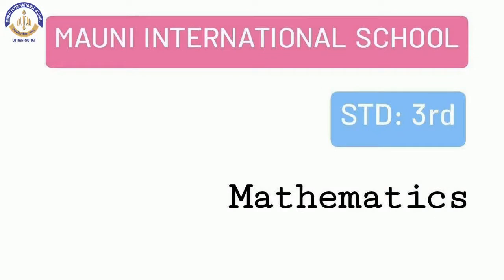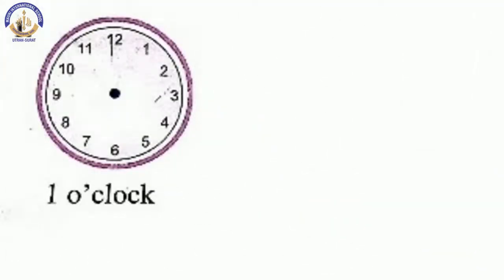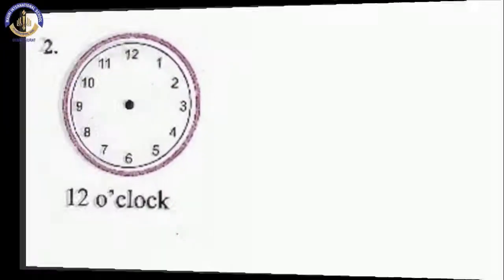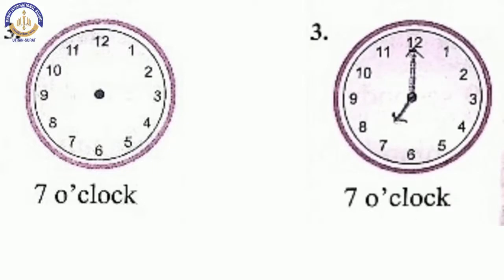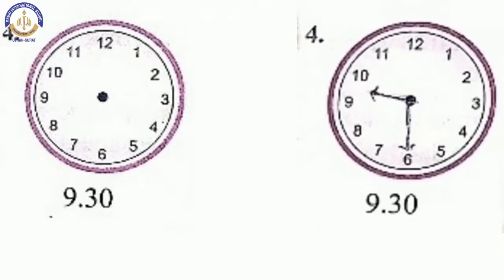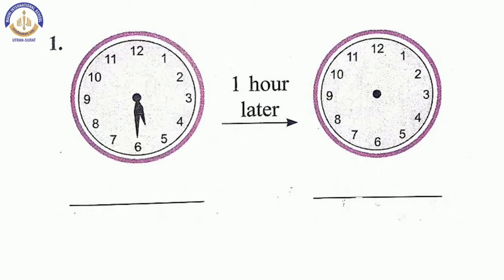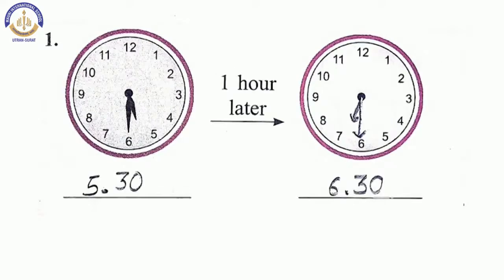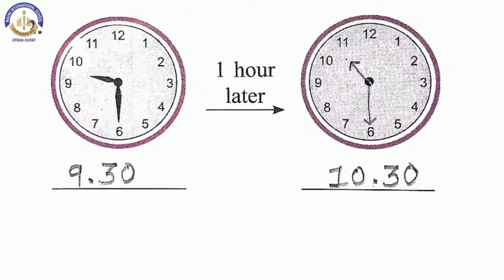Maths - Ch: 8 Time Exercise 8.1 Page No: 136 || Mauni International School